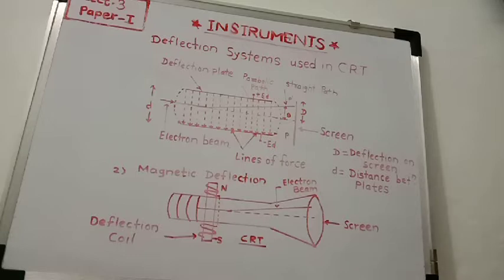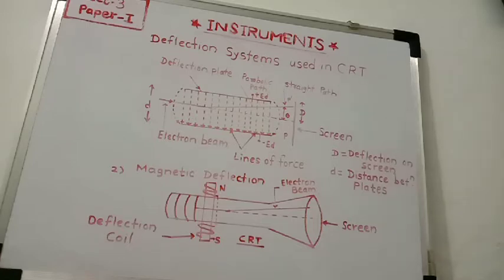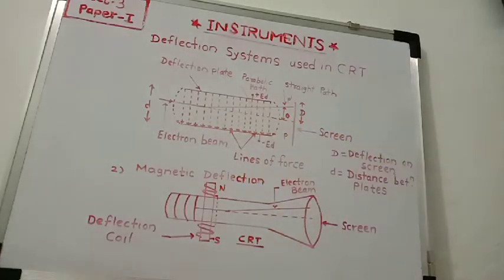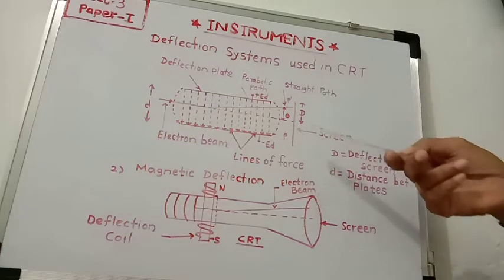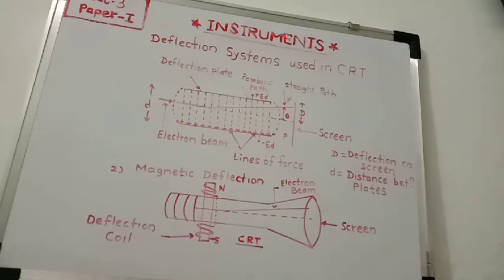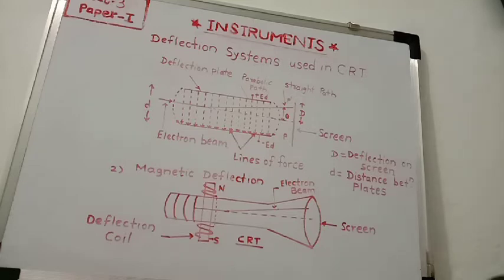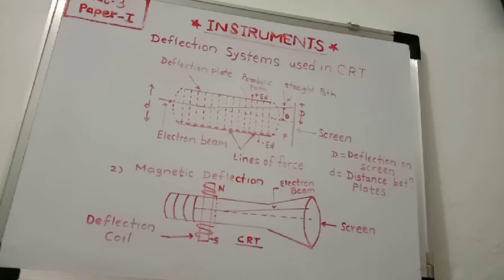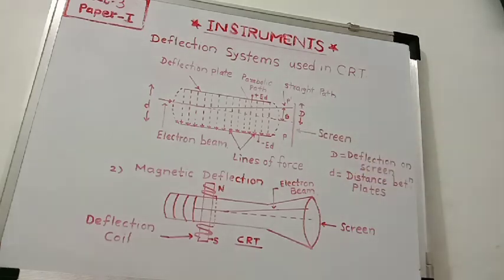Deflection System used in CRT lect.3